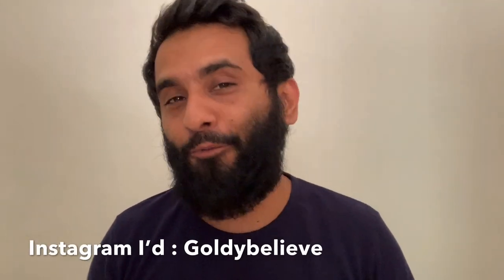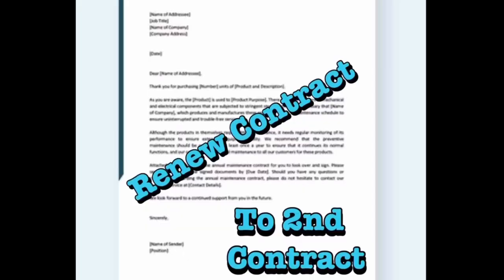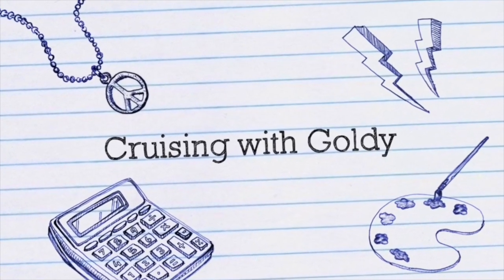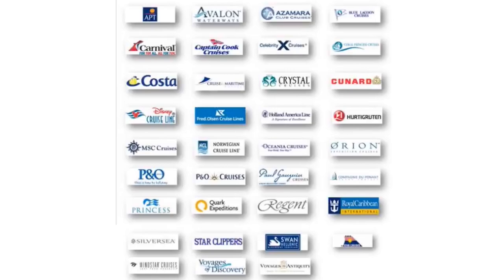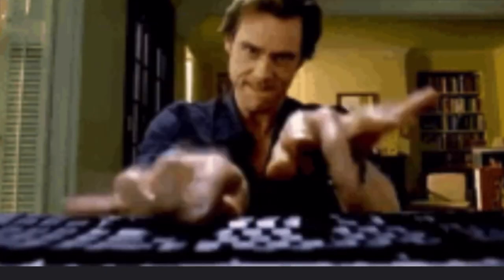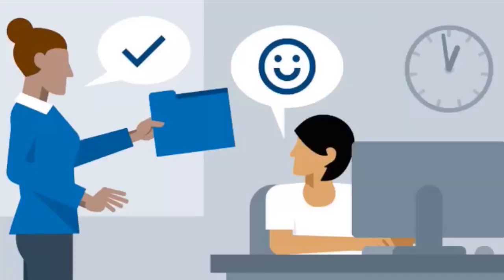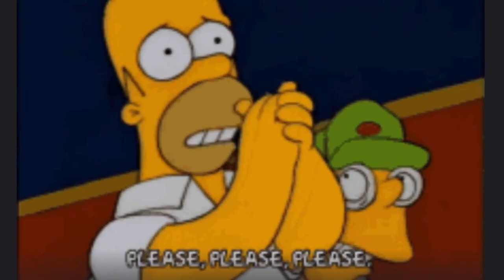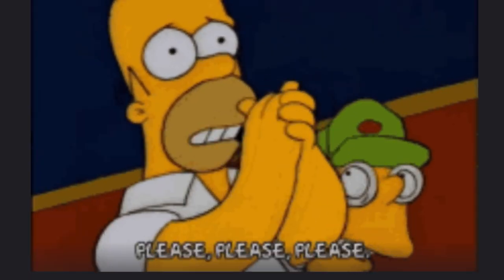How To Renew to 2nd Contract on Cruise Ship